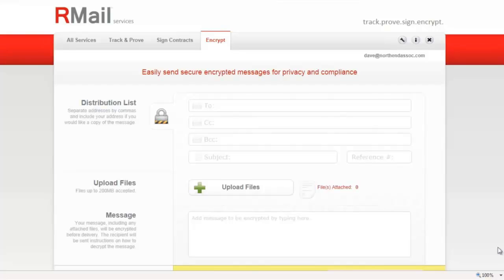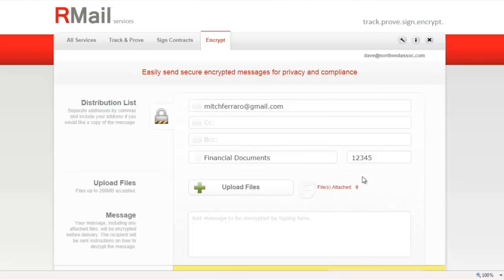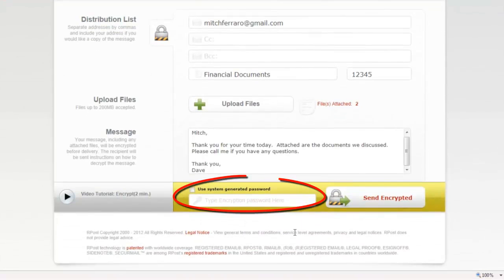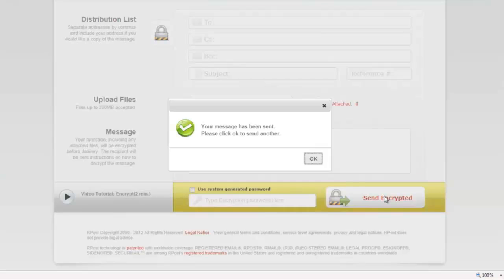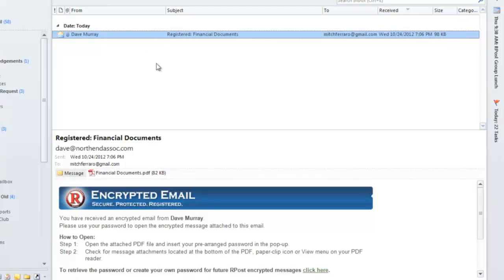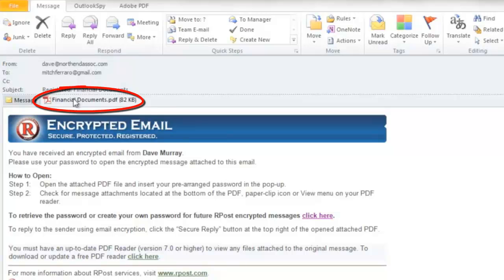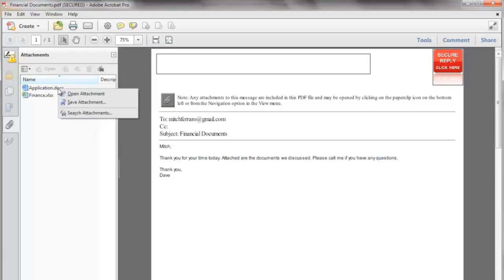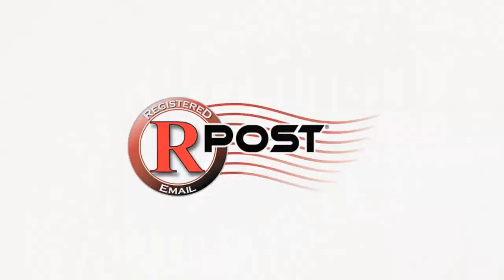How to Encrypt and Send Email - using RPost's RMail Web App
How to send & receive an encrypted email message for privacy and compliance with RMail